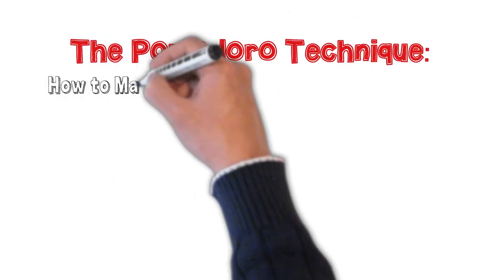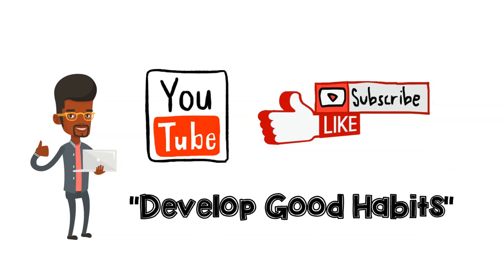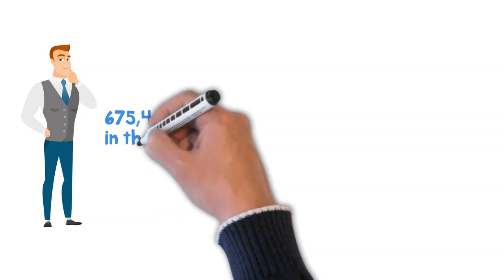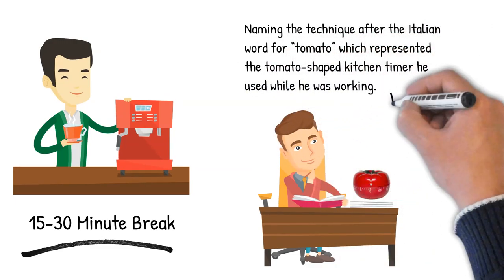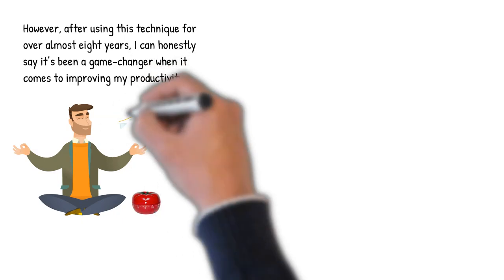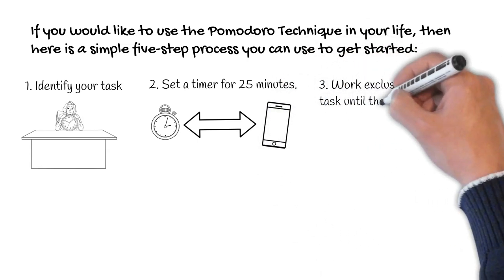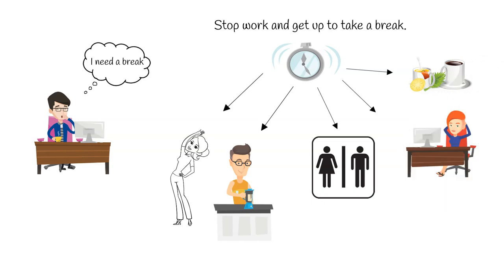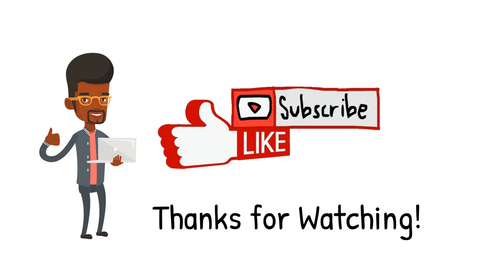What is the Pomodoro Technique? #1 Tool to Improve Your Studying or Stop Procrastination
What is the Pomodoro Technique?  Does the Pomodoro method help with time management and study better at school?

If you have a hard time completing all your projects, or feel rushed at the last minute, cramming for an important test, then the Pomodoro method can help you become more productive.

The Pomodoro technique is a popular time blocking system. Francesco Cirillo first came up with this method in the late 1980s as a college student, naming the technique after the Italian word for “tomato” which represented the tomato-shaped kitchen timer he used while he was working.  He feels you can manage your time better by working in 25-minute bursts with five-minute breaks between each session.

In this video, we’ll explore how the Pomodoro technique can help you become hyper-focused on important tasks, then I will provide a simple five-step process for implementing this concept and finally, I will talk about the #1 mistake that many people make when using the Pomodoro technique.

The Develop Good Habits channel focuses on helping you build new habits that stick.  With our focus on self improvement, you will discover practical productivity tips to create the perfect work life balance in your life.  Moreover, you will also see simple videos about productivity tips and how to maximize your morning routine.